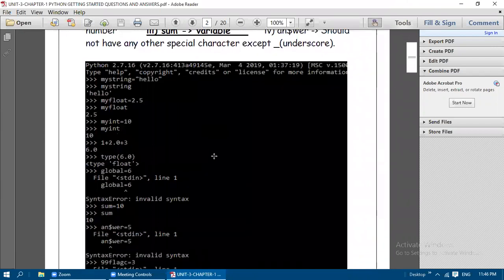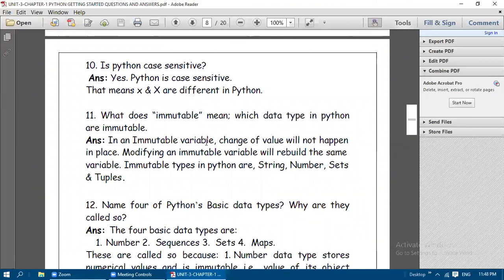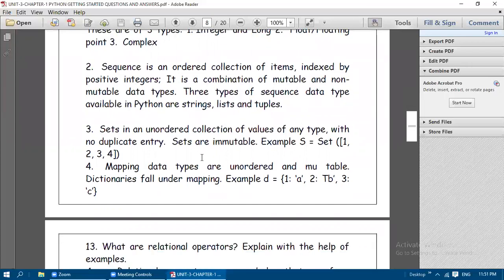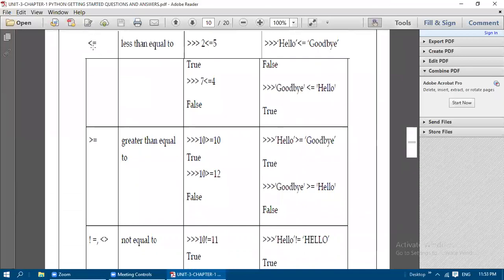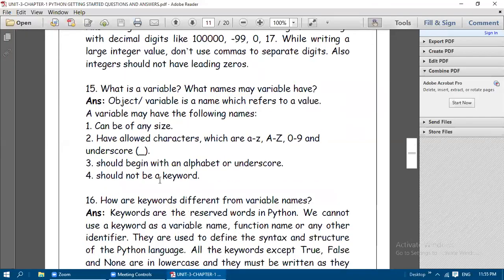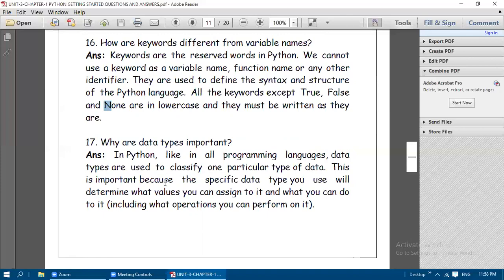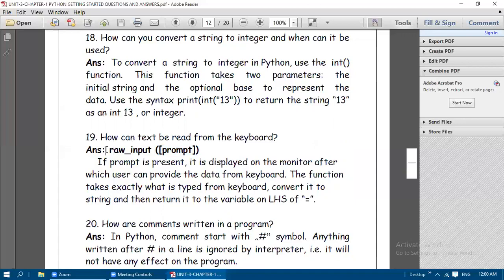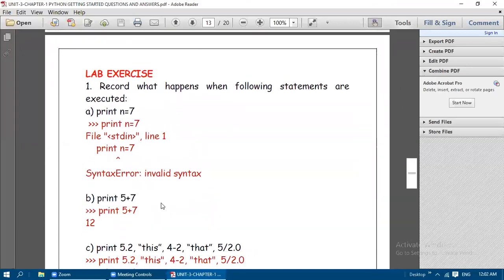GRADE-11 REVISION CHAP-1 UNIT-3 PYTHON Q&A